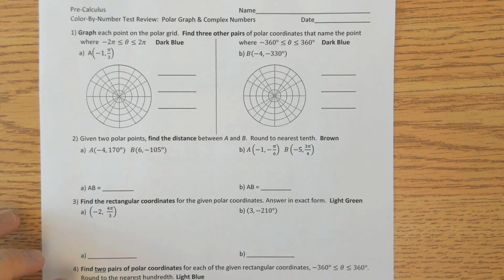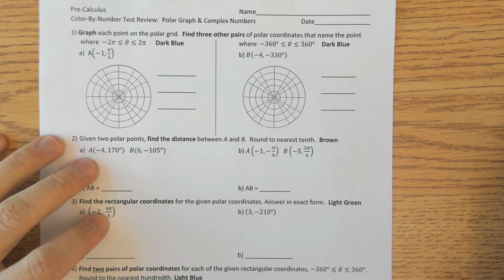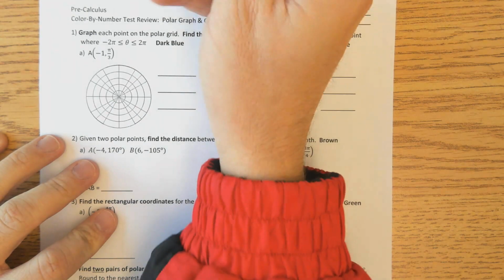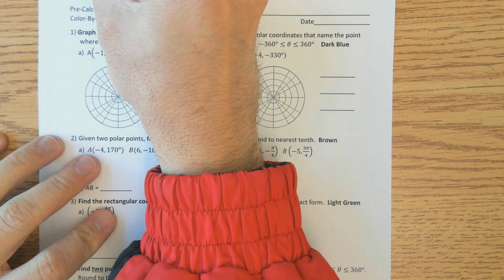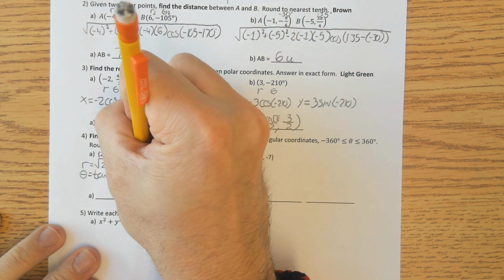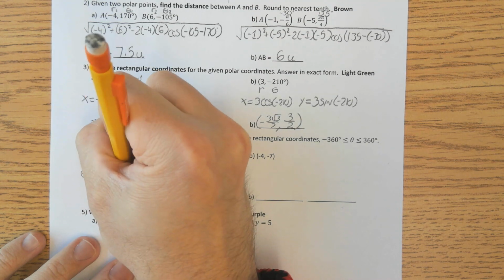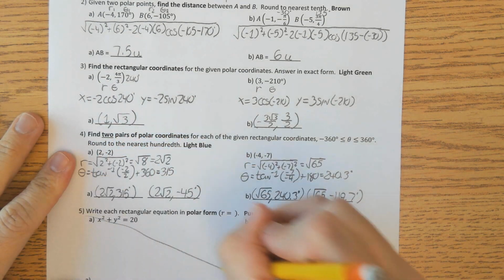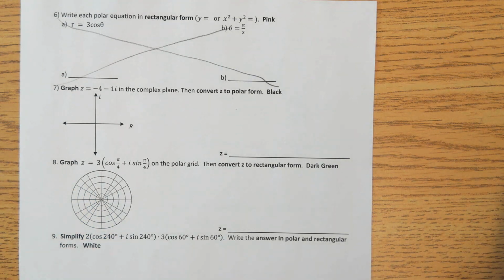PC 6 13 Unit 6 Test Review